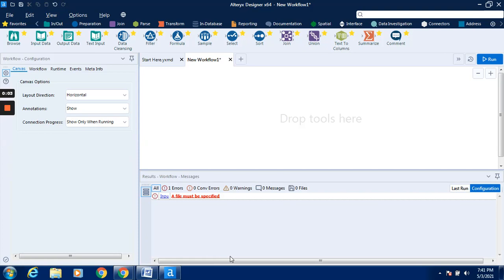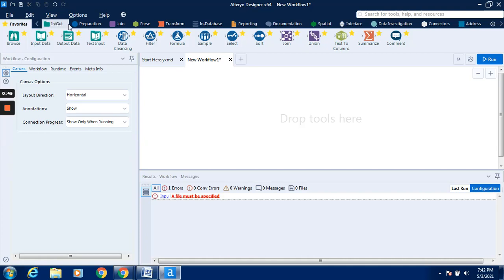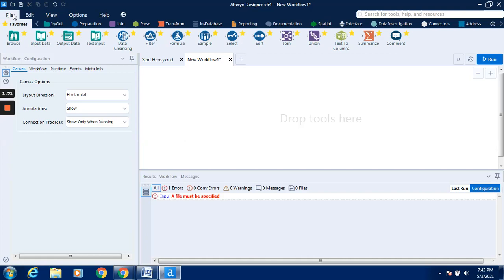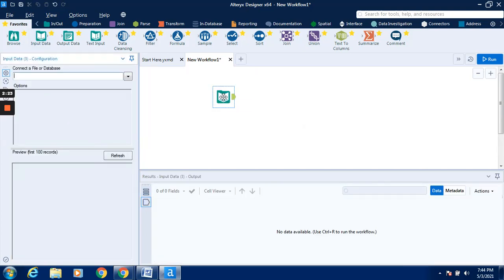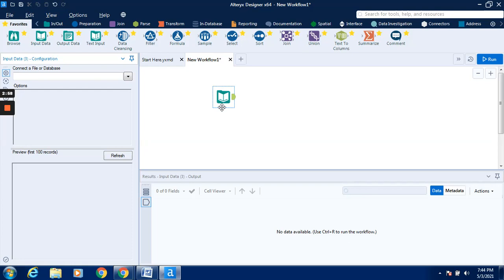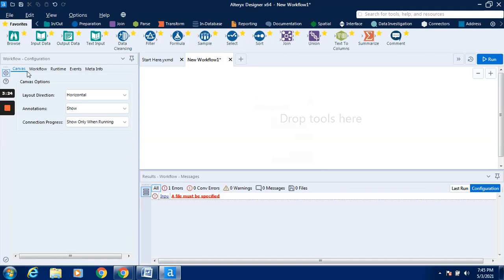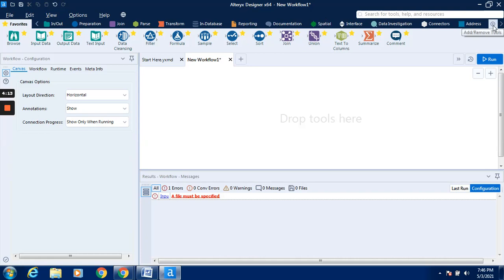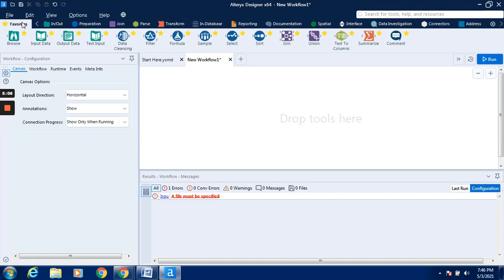Mastering Alteryx's User Interface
In this video, we'll take a look at the user interface (UI) in Alteryx, a powerful data analysis software. We'll explore how to get started with Alteryx and see some of the features it offers.